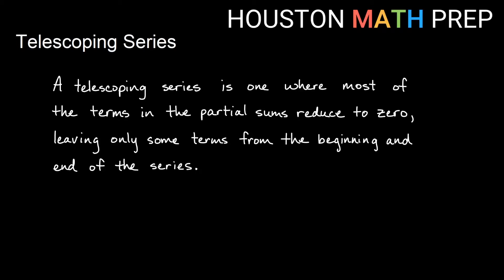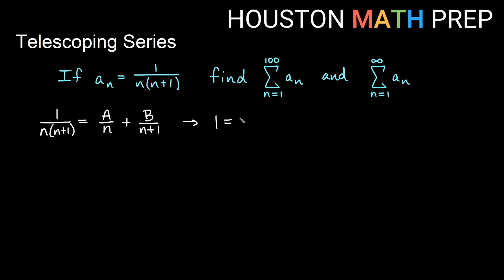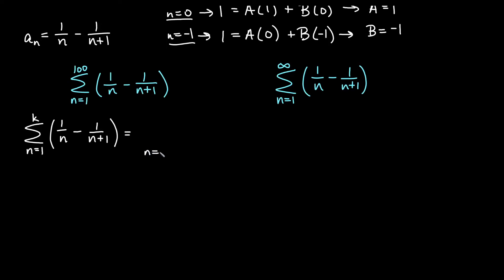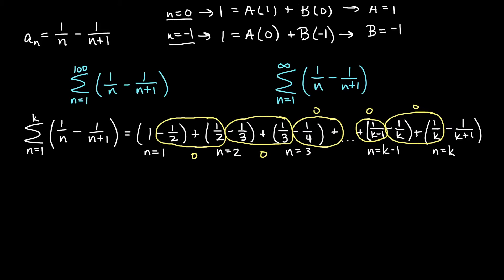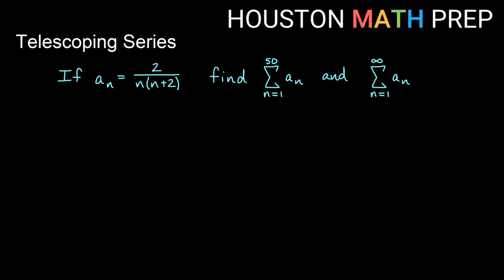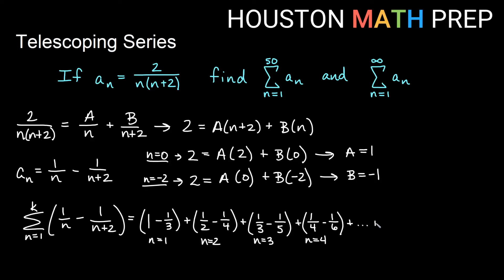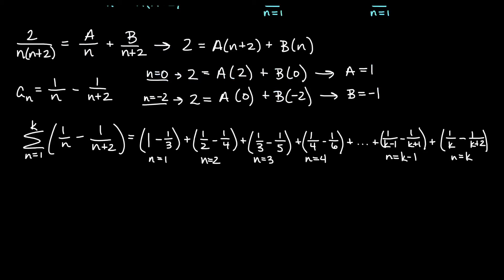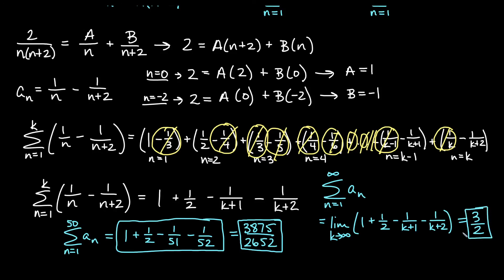Telescoping Series (Partial Sums & Infinite Sums)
Calculus 2 video that explains what a telescoping series and how to find both a partial sum and an infinite sum for a telescoping series.  We work some examples that show how to use partial fractions to determine partial sums and infinite sums of these telescoping series.
0:00  Introduction and intuition
1:35  Example 1
9:02  Example 2